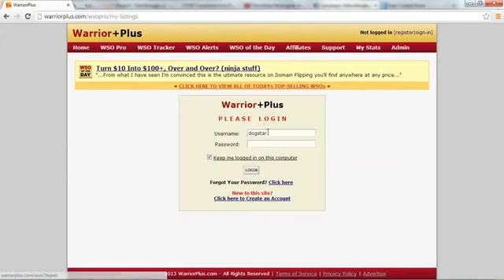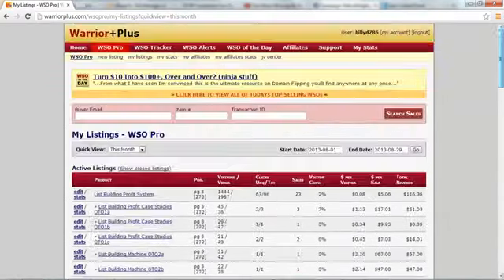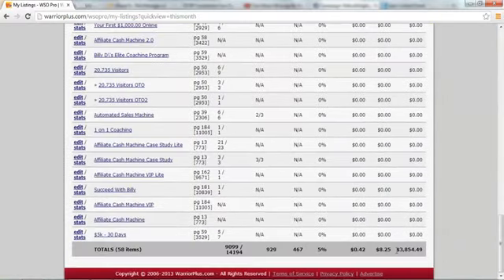Watch As I Show You How I Made Close To $7k In 30 Days